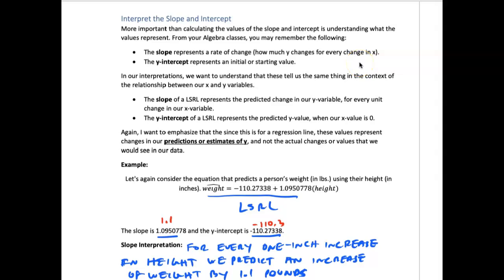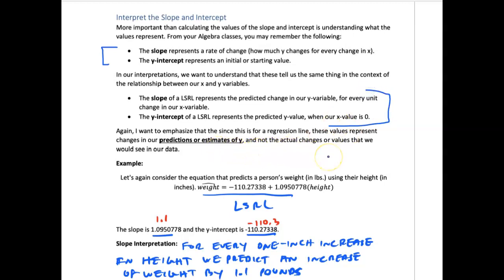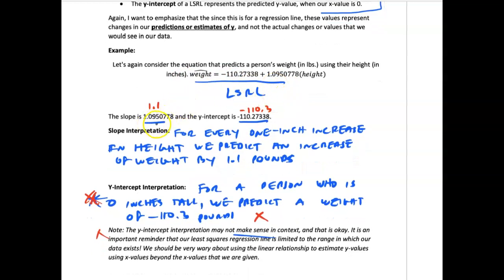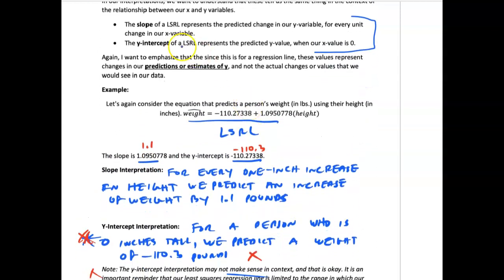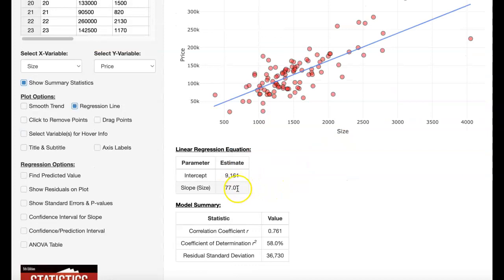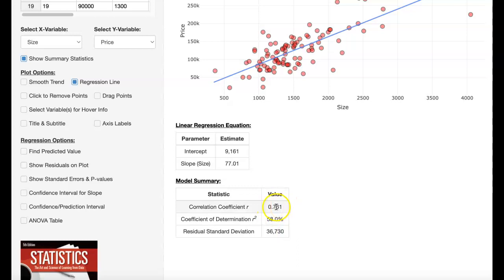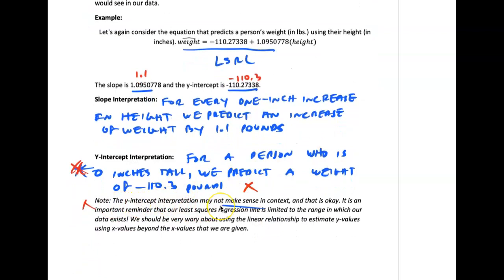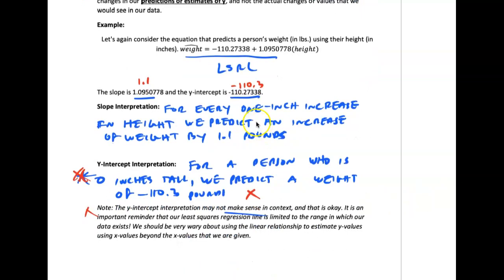Math 219 Module 14.2 Part 2